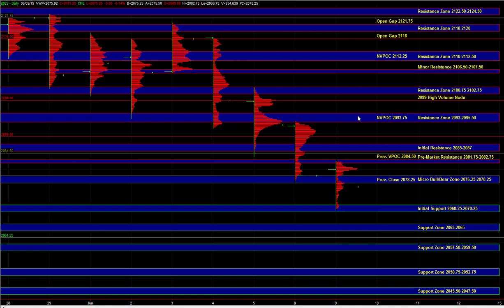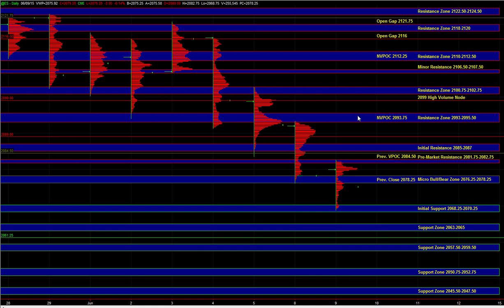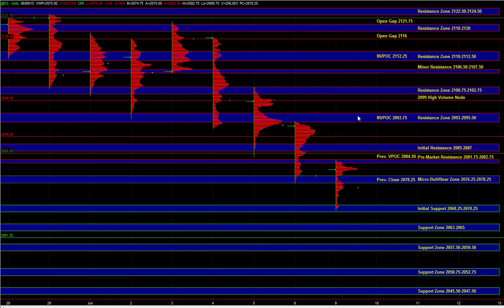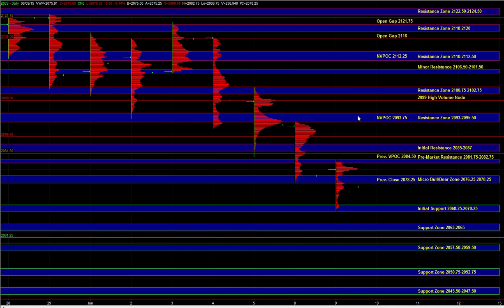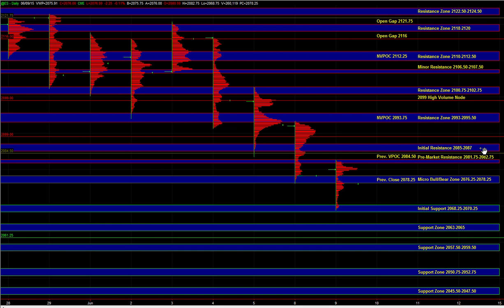E-mini S&P 500 Futures Key Support / Resistance Zones & Trade Plan for 06/09/2015